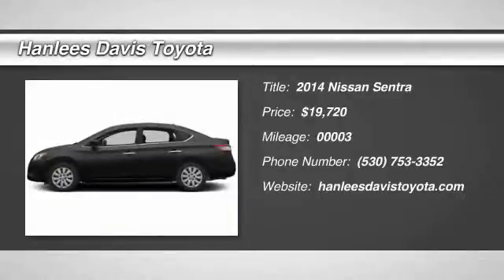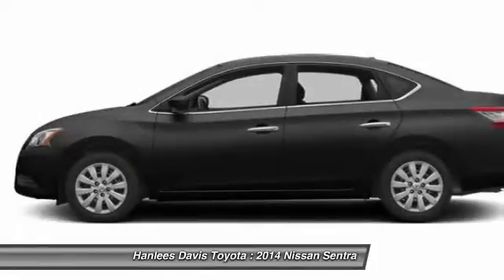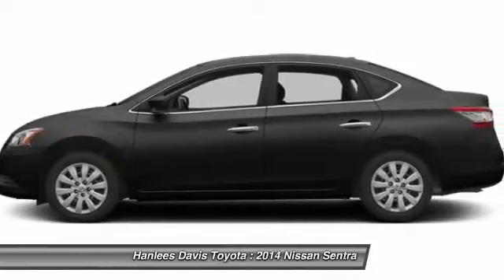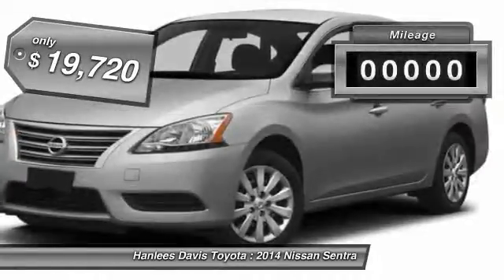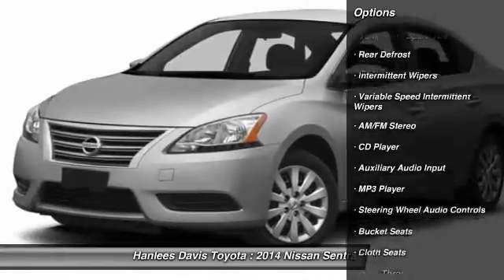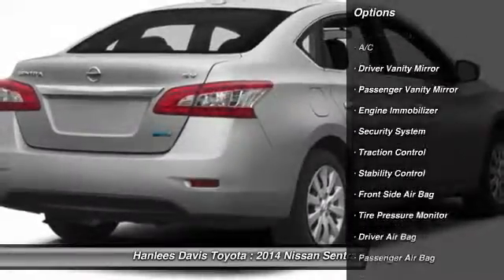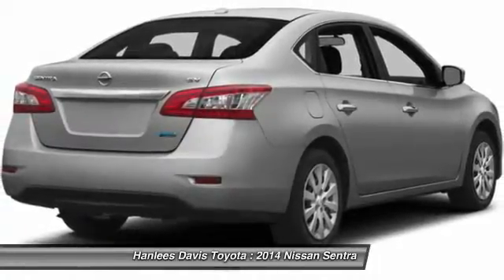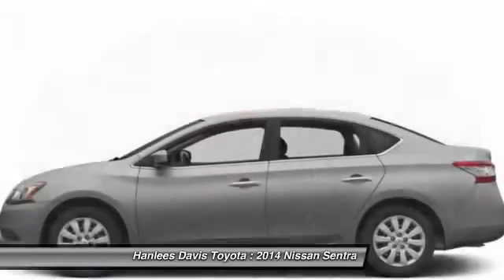2014 Nissan Sentra Davis Sacramento F17575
2014 Nissan Sentra SV - $19720

Pick up this Super Black 2014 Nissan Sentra, available today at Hanlees Davis Toyota. Featuring Automatic transmission, it has 3 miles. This could be the one you've been searching for.